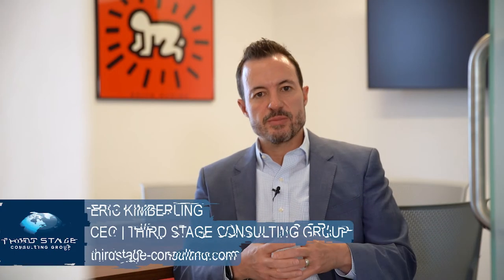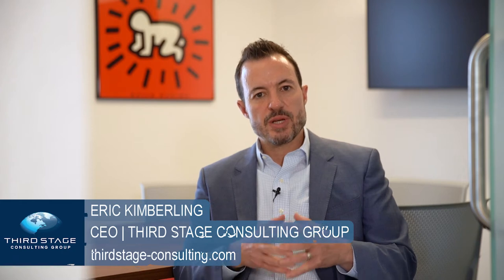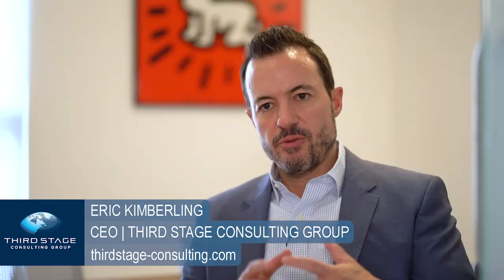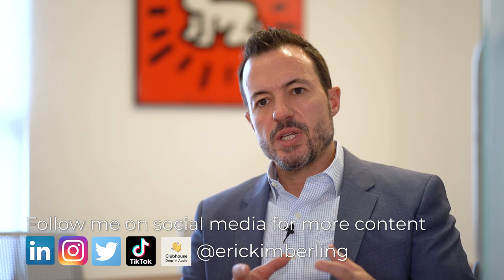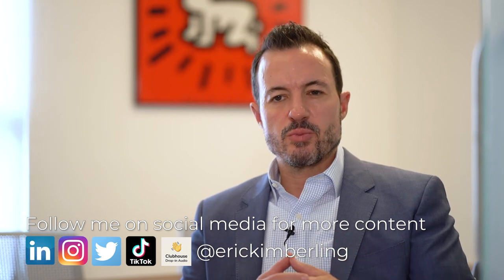SYSPRO vs QAD | Independent Comparison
SYSPRO and QAD are both common, high-performing ERP systems within the food and beverage workspace and within Third Stage's independent rankings. In this video, Third Stage CEO and Founder, Eric Kimberling, provides you with an independent comparison of the strengths and weaknesses of SYSPRO vs. QAD. They both have distinct pros and cons to consider as part of your ERP software evaluation process.

*This is a completely agnostic and independent evaluation. No third party paid for placement within this content.